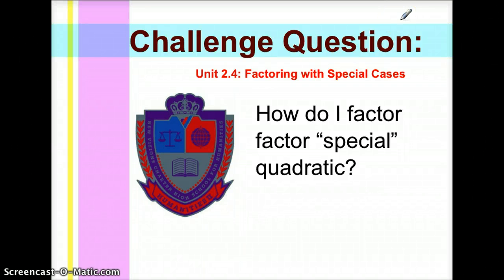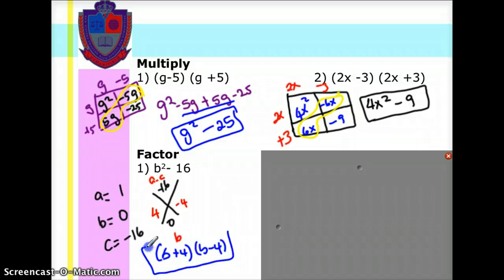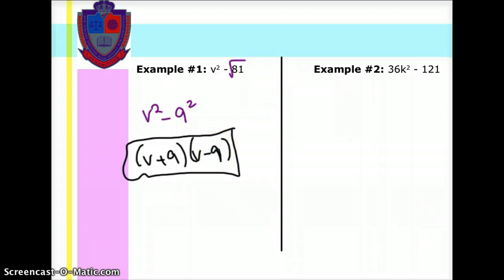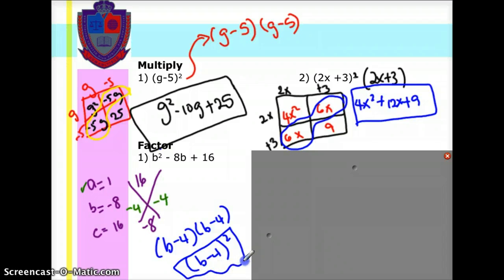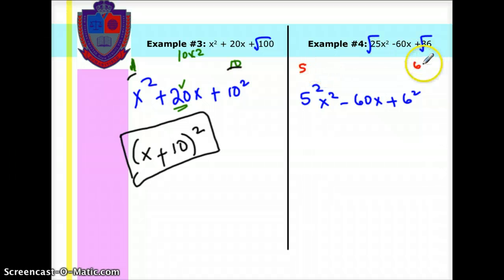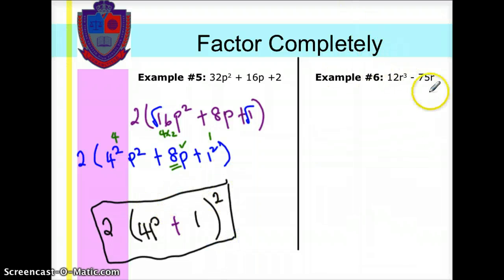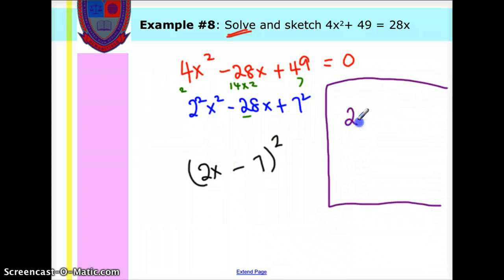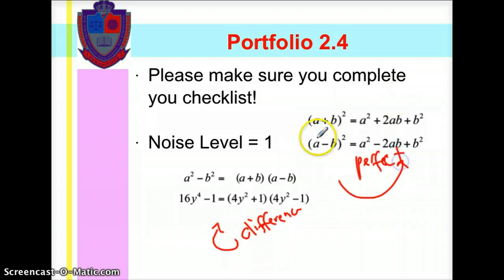Lesson 2.4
Special Cases